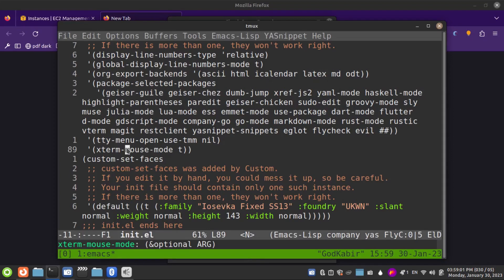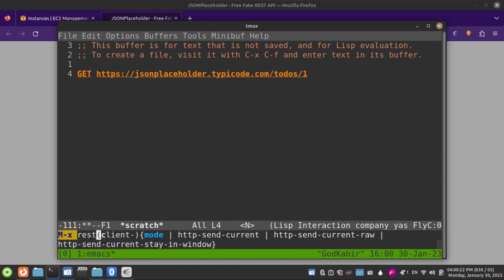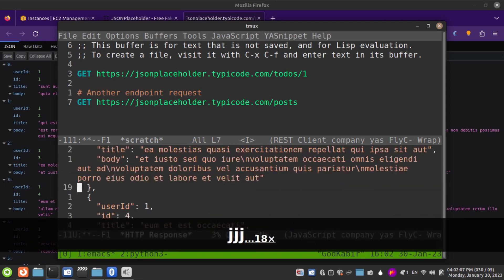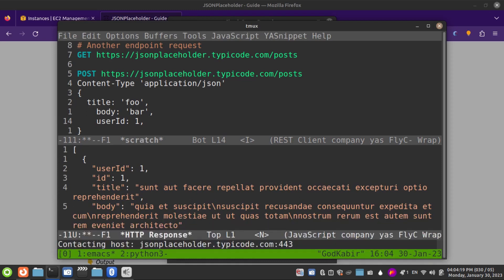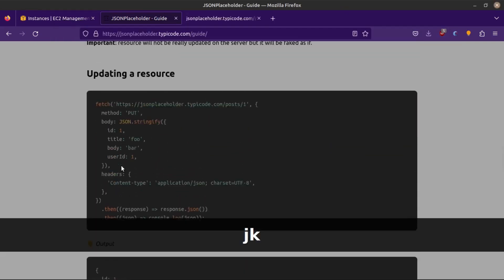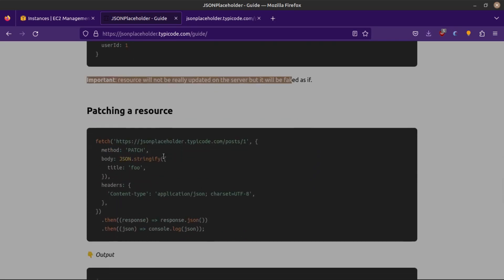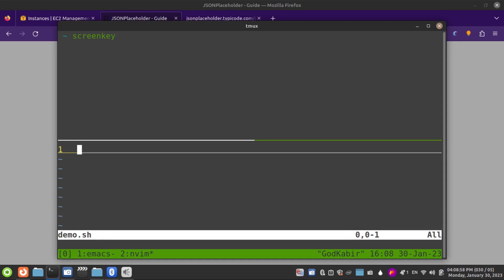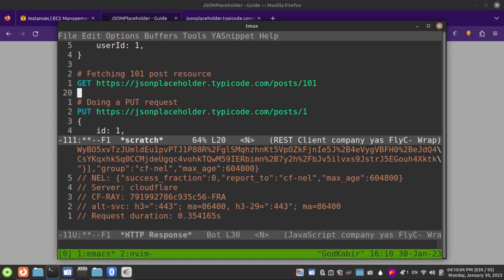No need to use Postman ! Emacs does it Better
Leverage emacs for working with API testing. It's a great productivity hack for developer.